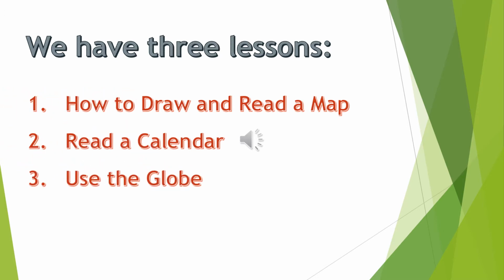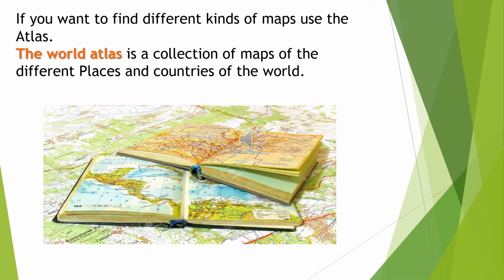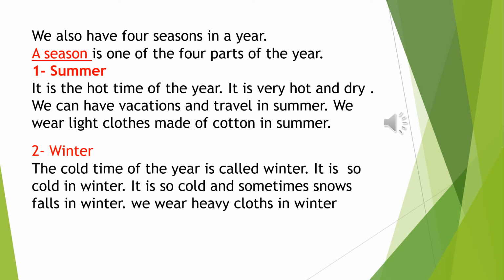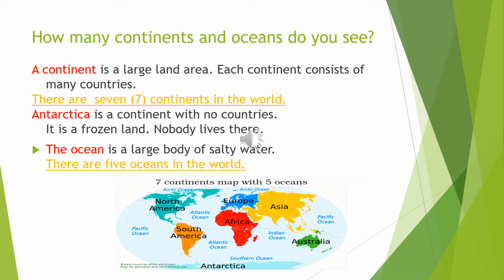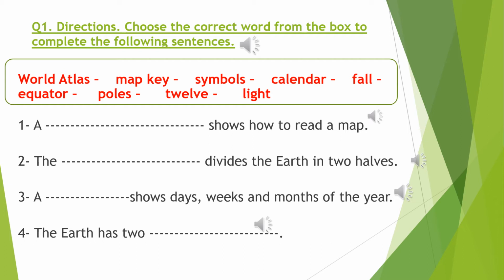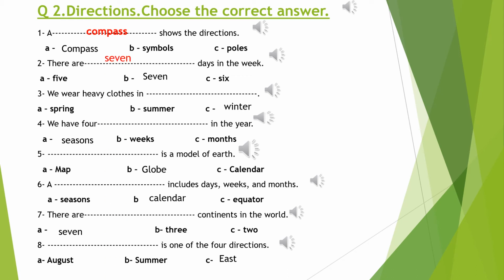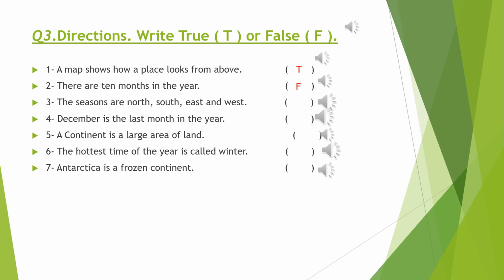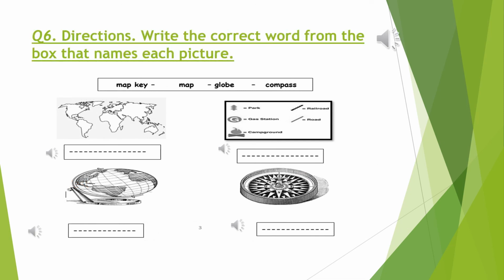Revision Social grade 2